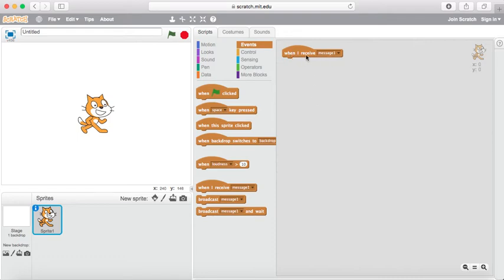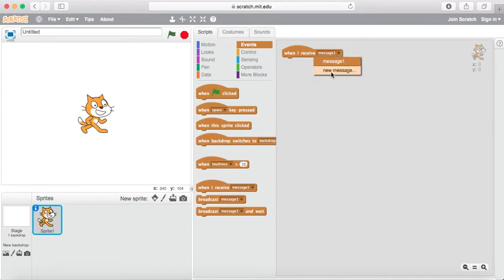When I Recieve Scratch Event Block Brown